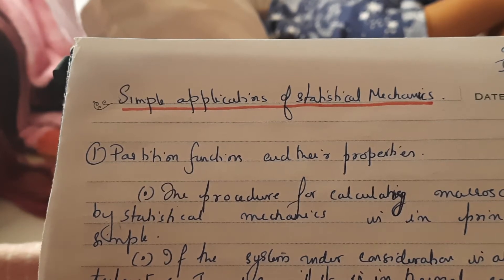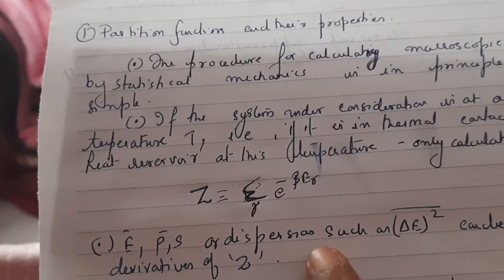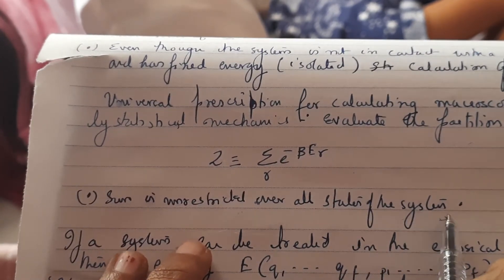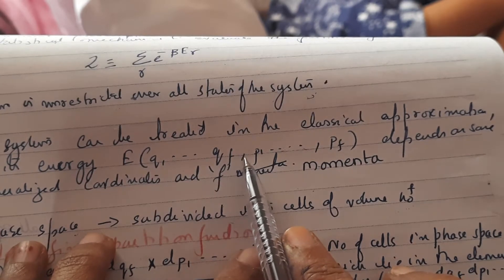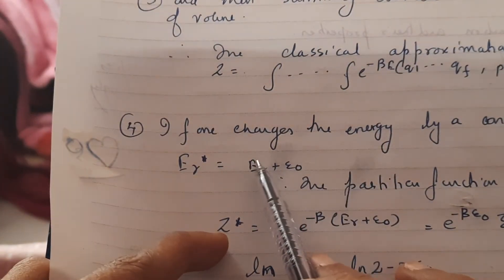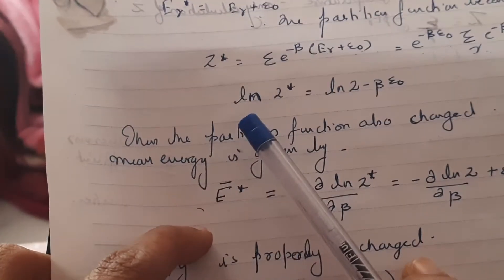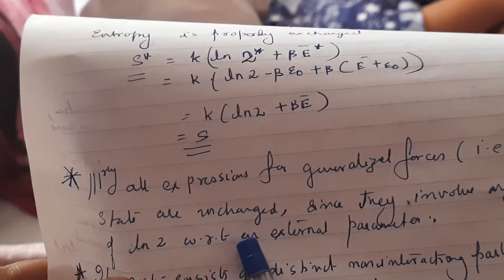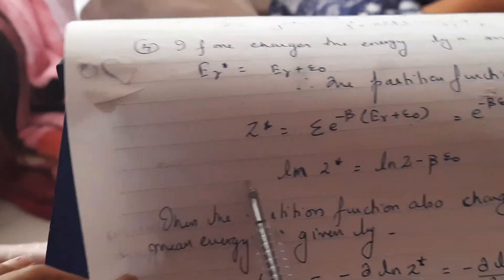Simple application of Partition Function